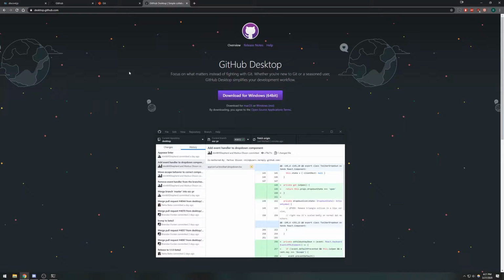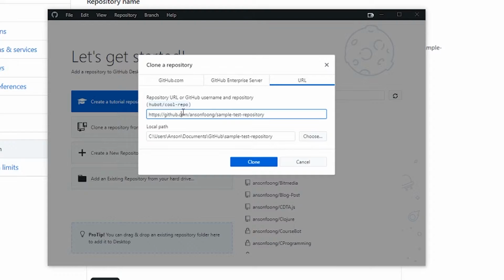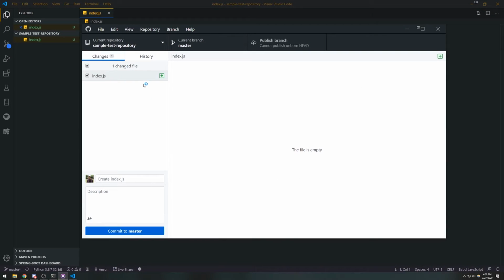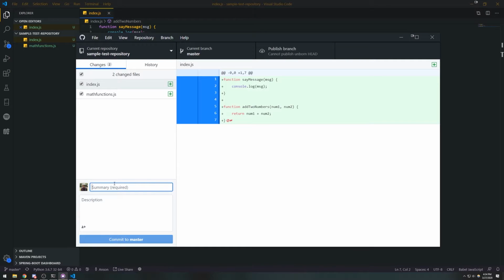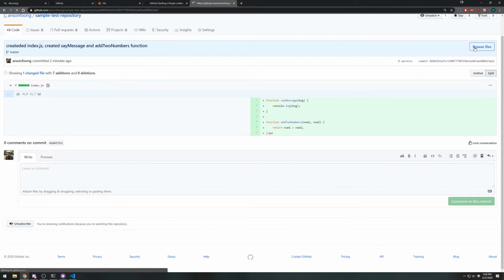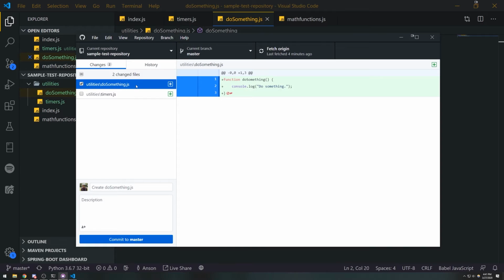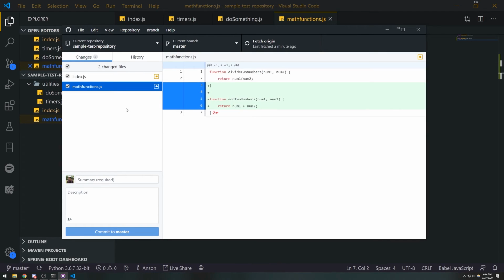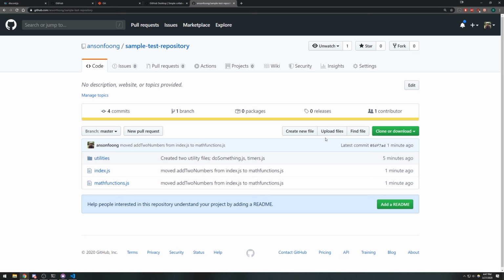Learn Git & GitHub and Become a More Effective Programmer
In this video we're going to talk about Git & GitHub, and I'm going to show you guys how to get started with using version control!